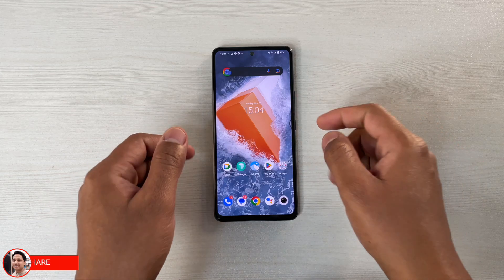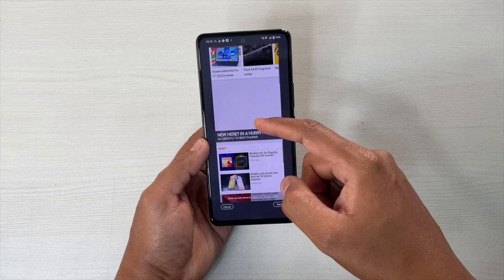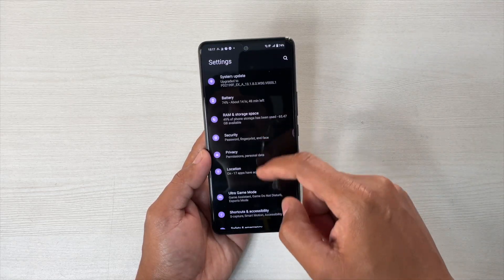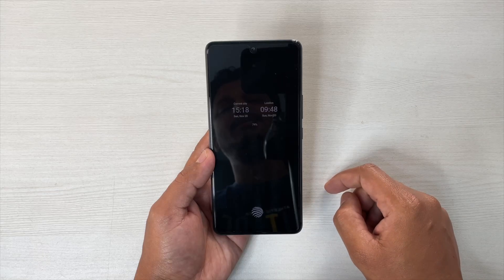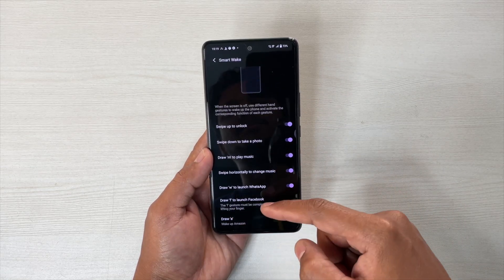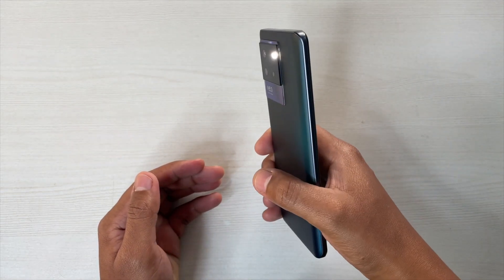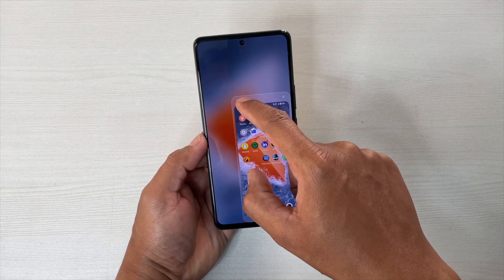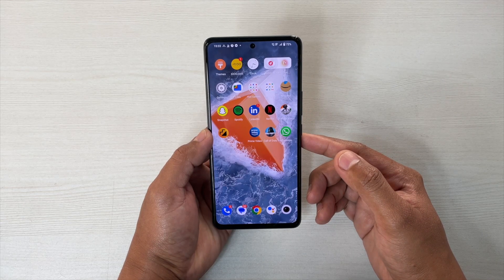iQOO Neo 6 Gestures Explained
Hey friends here is a video on the useful gestures that you can use on your iQOO Neo 6.

You can use the following links to buy on Flipkart and Amazone only if my video has helped you to take the buying decision. Since I will be earning a fraction of money out of it.
iQOO Neo 6 5G